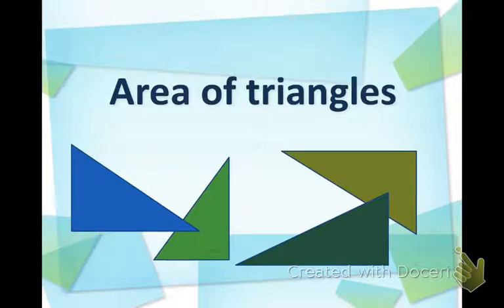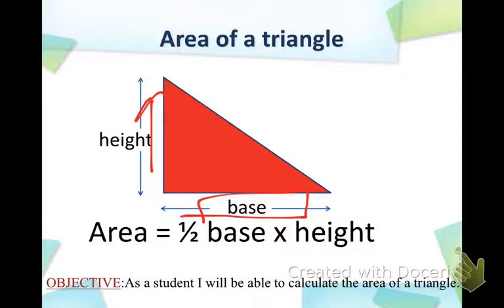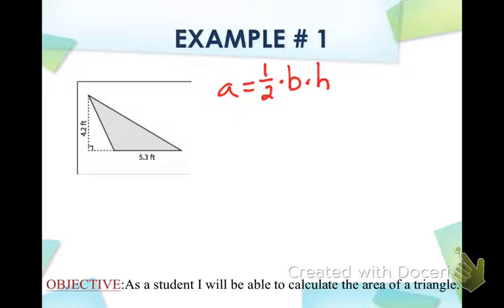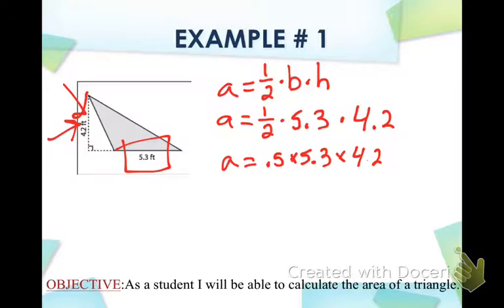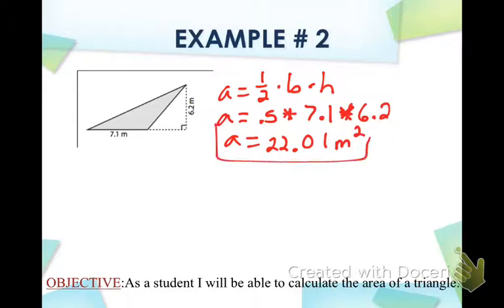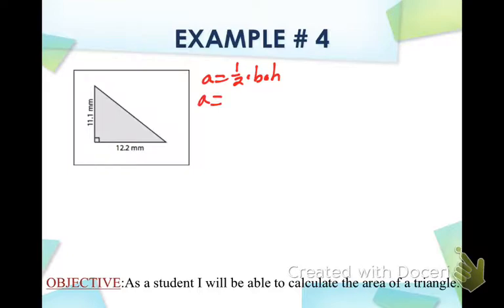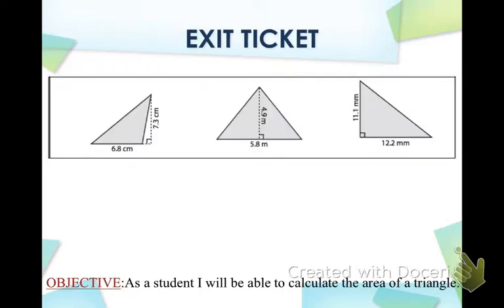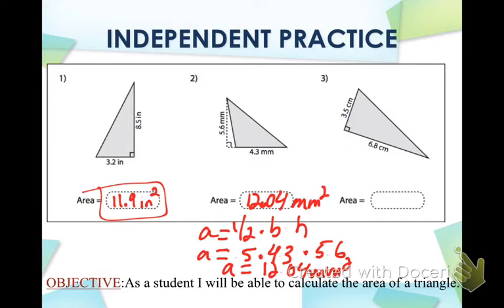Area of Triangle